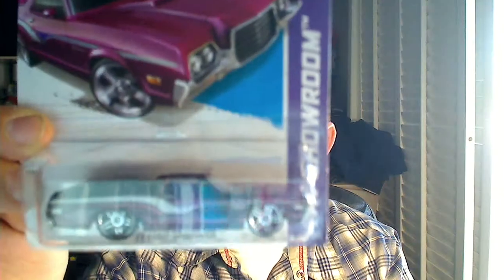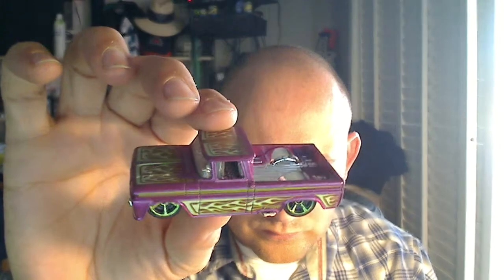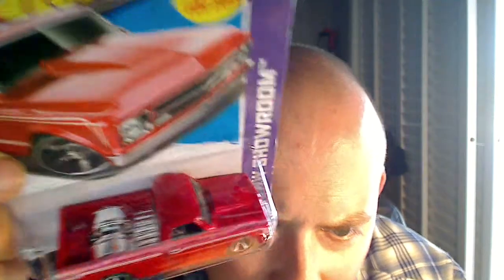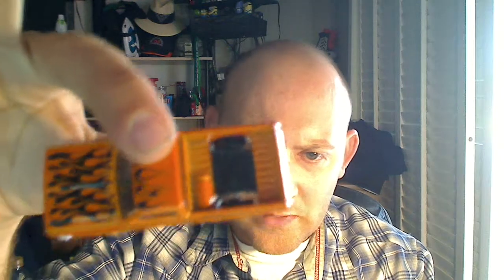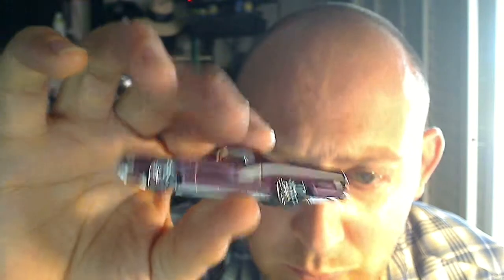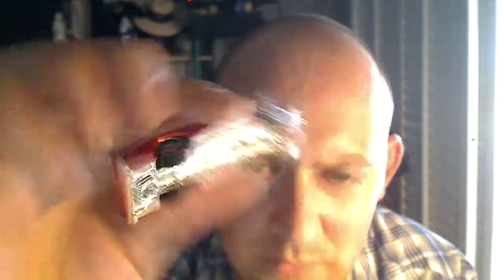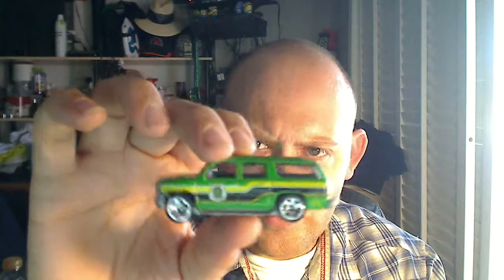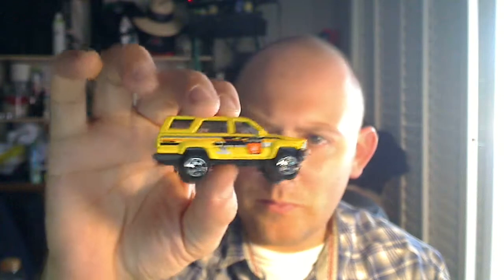The Truck Bust #006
This video is a Truck Busting video. I went out to find some great trucks or what were said to be trucks for me to bust. Now some of these I had already busted, or had a second or third already. The reason I am showing these 2013 cars is because I don't have any of them. Years ago I had a bunch of my cars stolen from my apartment. Since that happened, I felt really unmotivated to get more and keep it going. For years I stopped. But now that Im back, I will give it another try. First up is the 1972 Purple Ford Ranchero, then a second 1983 Purple Chevy Silverado, then another 1972 Orange Ford Ranchero, then a 1962 Purple Custom Chevy Truck, then a 1967 Red Chevy C10, then another 1983 Orange Chevy Silverado, then I bust up a Matchbox Outdoor 5 pack just for  the Orange willys jeep and the Yellow 1980's Toyota 4 Runner. The rest of that pack will go to The Poocheman when I see him next week.